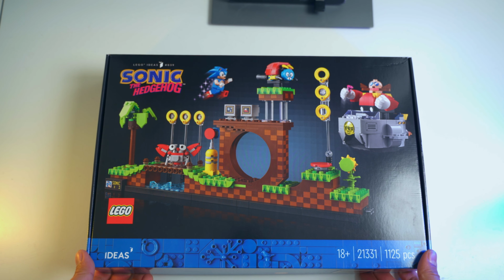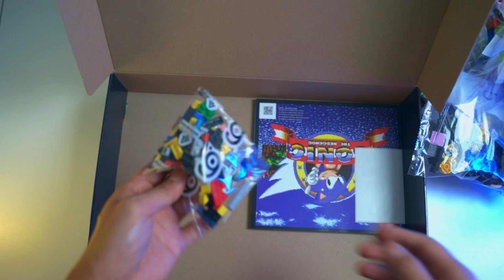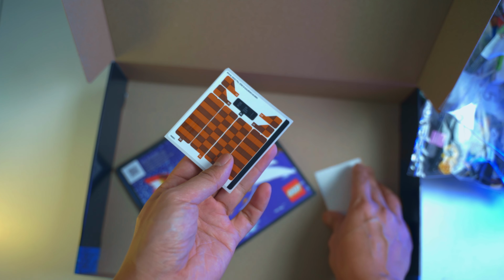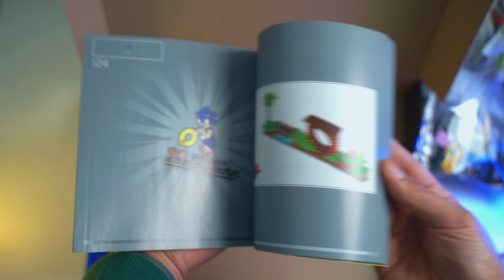Lego Ideas 21331 Sonic the Hedgehog - Green Hill Zone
I received this as a birthday gift from my nephew 😃

Filmed this video with:
Sony A74
Sony A7III
Tamron 28-75mm
Viltrox 20mm
Sigma 16-28mm
Iphone 14 Pro Max

Table of Contents:
0:00 - Intro
0:50 - Unboxing
2:21 - Building
3:07 - Result

All products reviewed on this channel are paid for by the content creator, "Gary Jahman." If a product is given by company, sponsored, or is a paid advertisement or endorsed by another business entity or brand, this will be explicitly stated in the video and in the description.